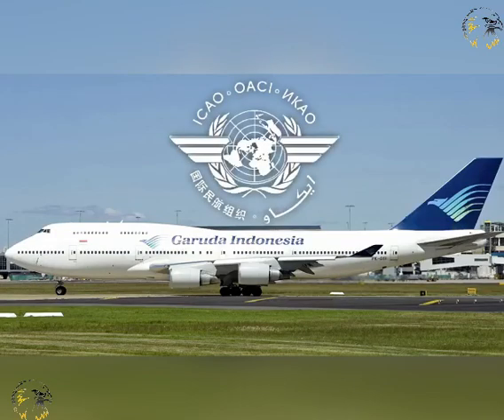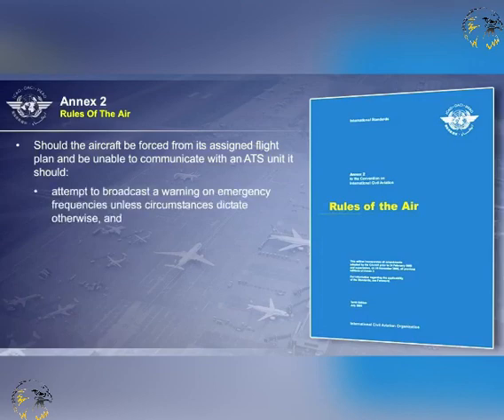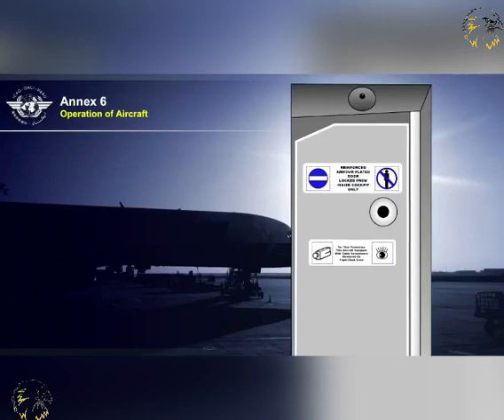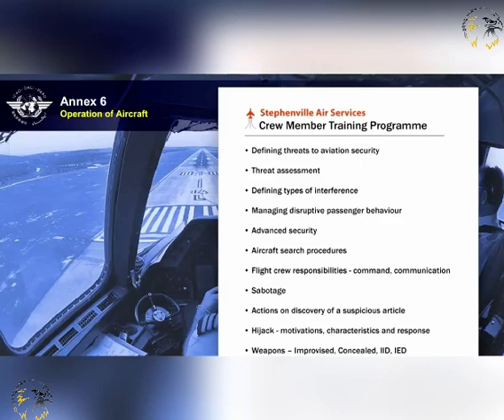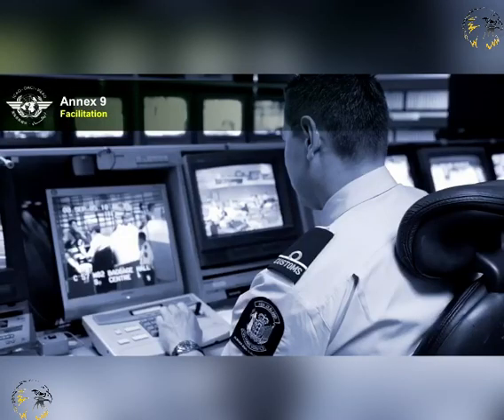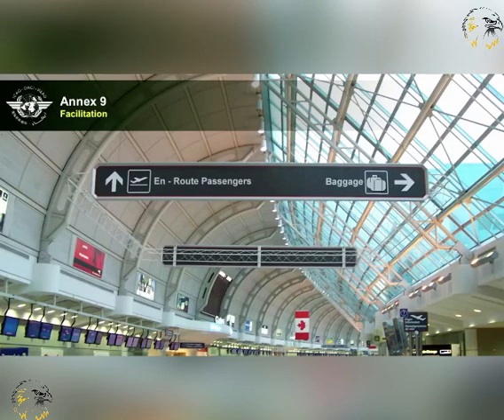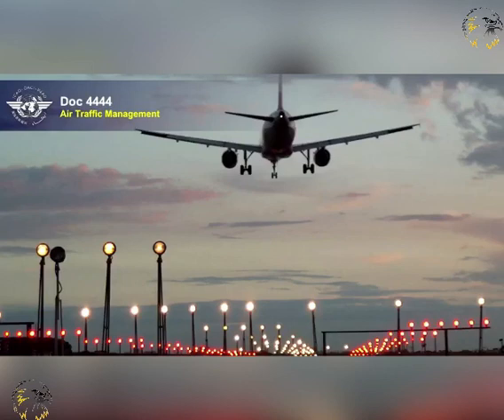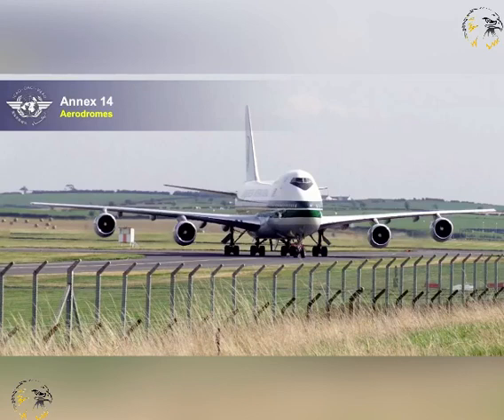109 Management of aviation security procedures